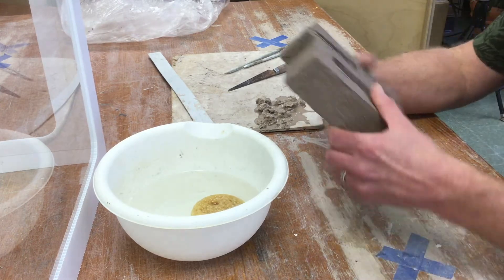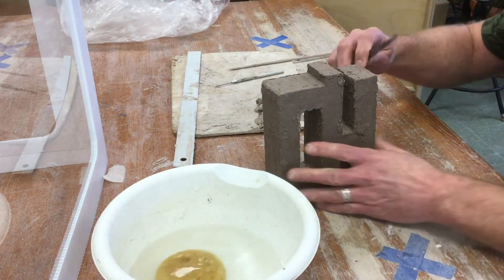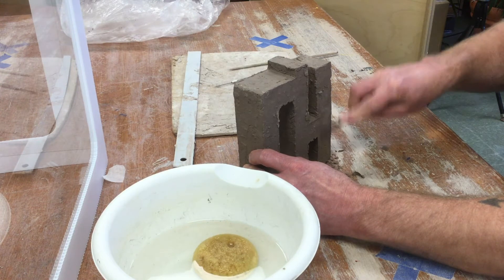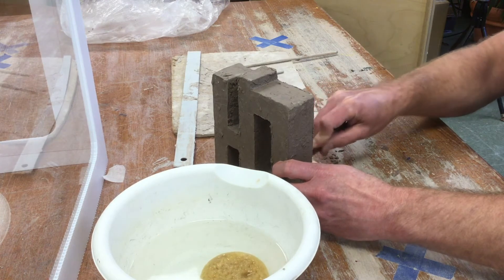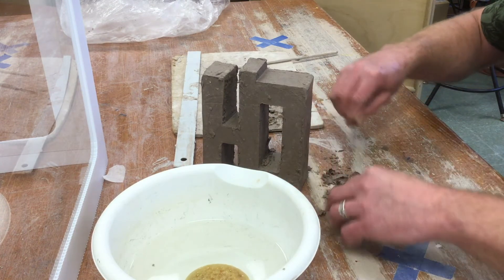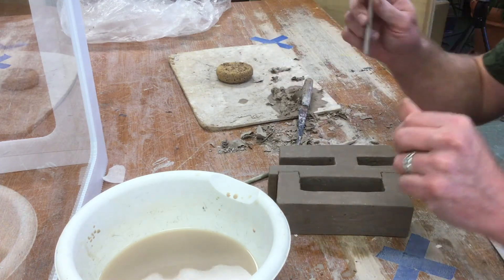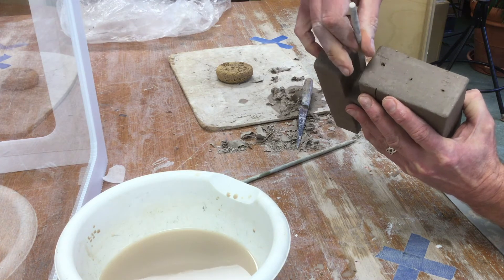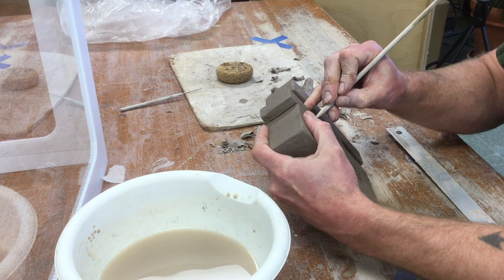Hard Slab Construction Part 3